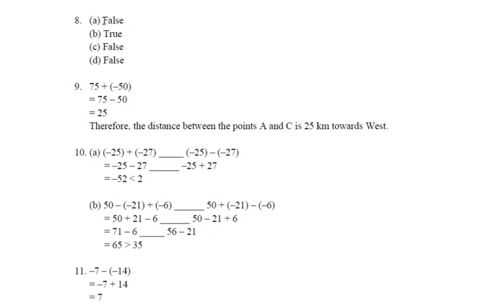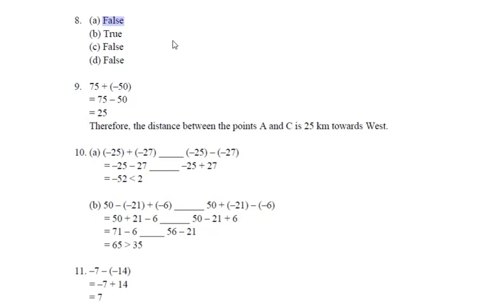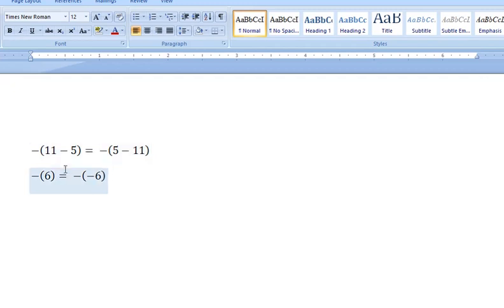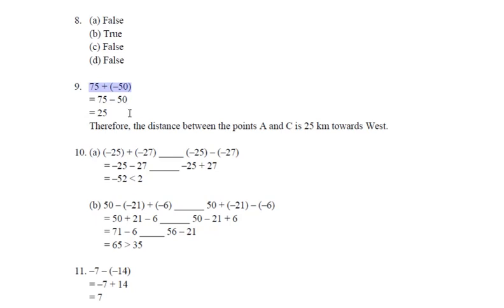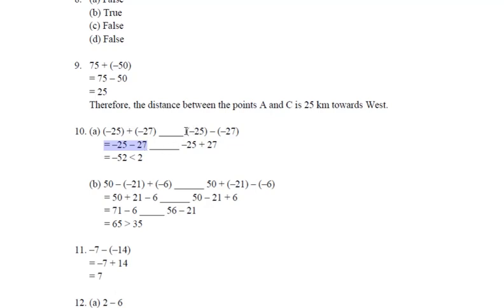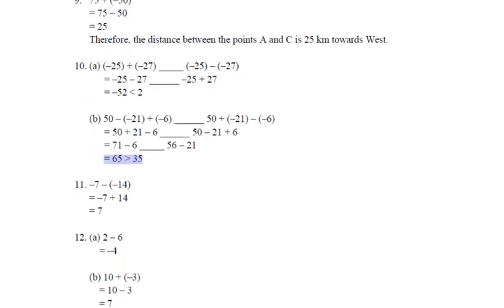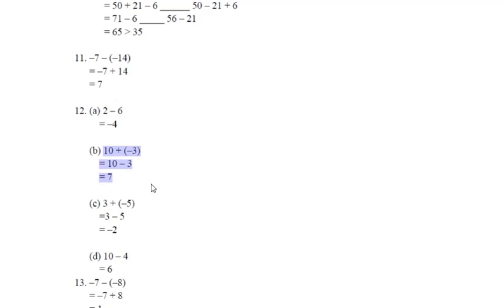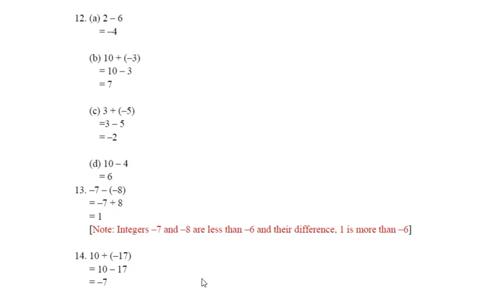Questions 8 to 14 Integers (Exercise 1.1)